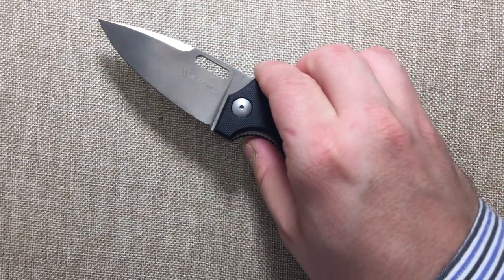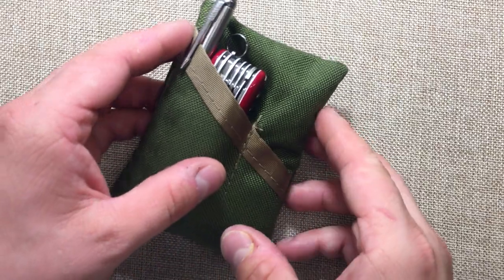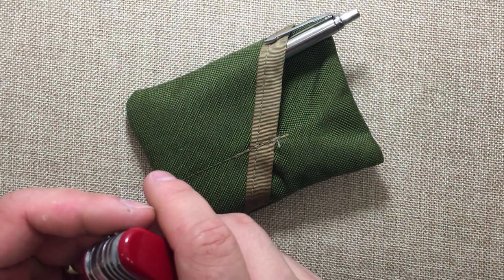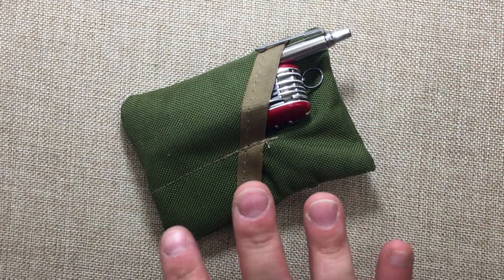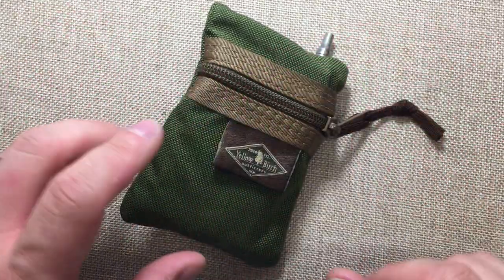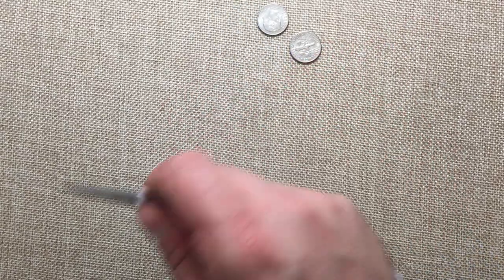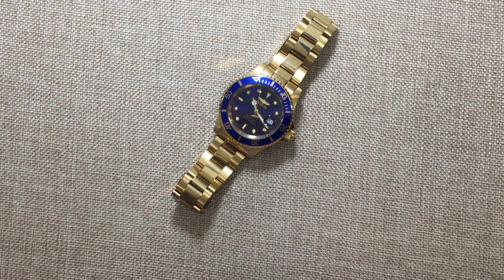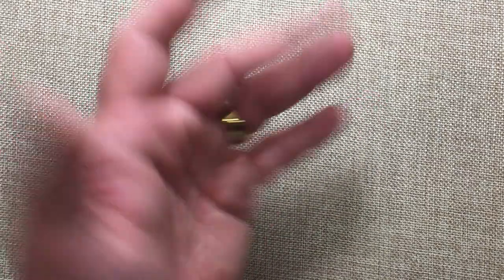My EDC Set Up For The End of 2020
If you like what I am doing here, support me!